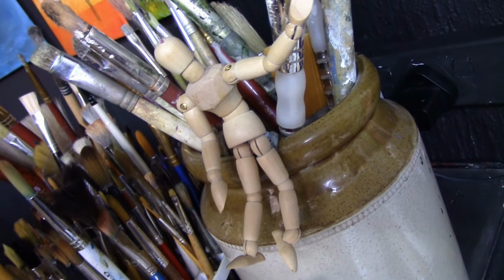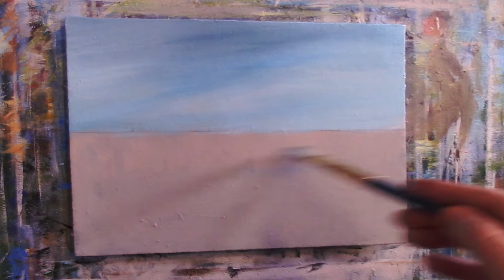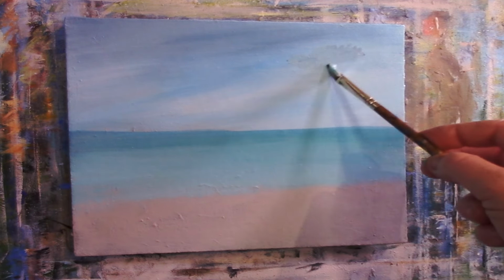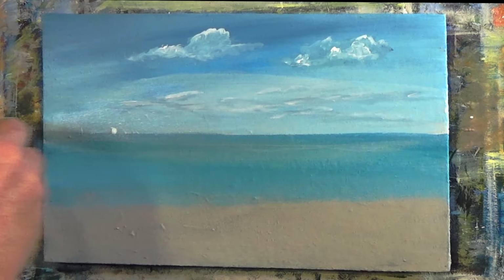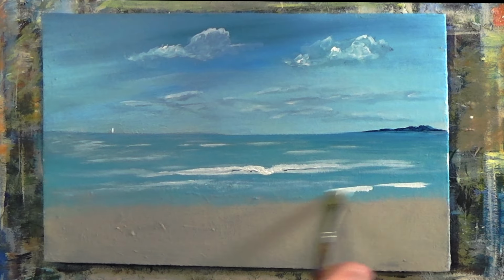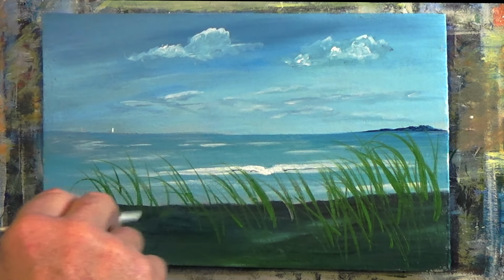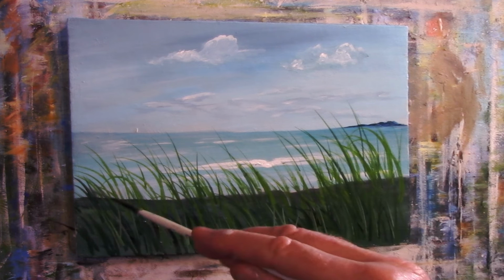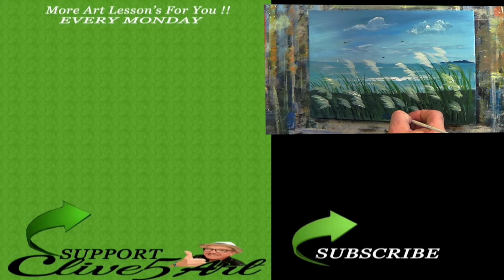Expert Artist Shares Top Acrylic Painting Techniques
This is a full step by step learn to Beginners Acrylic Landscape Painting Lesson /Seascape is easy to follow in acrylics let CLIVE5ART show you step by step how an easy fun decorative art project

CADMIUM RED,
ALIZARIN CRIMSON,
CADMIUM ORANGE,
DIOXAZINE PURPLE
CADMIUM YELLOW
CERULEAN BLUE,
PRUSSIAN BLUE,
PHTHALO BLUE,
ULTRAMARINE BLUE,
VANDYKE BROWN,
BURNT UMBER,
RAW SIENNA,
YELLOW OCHRE,
HOOKERS GREEN,
TITANIUM WHITE,
ZINC MIXING WHITE
MARS BLACK